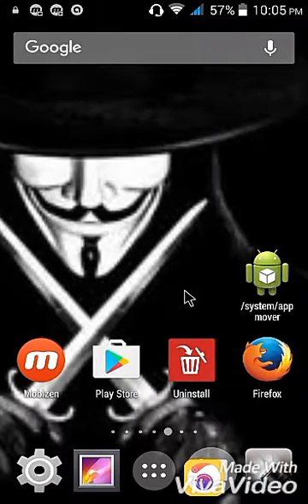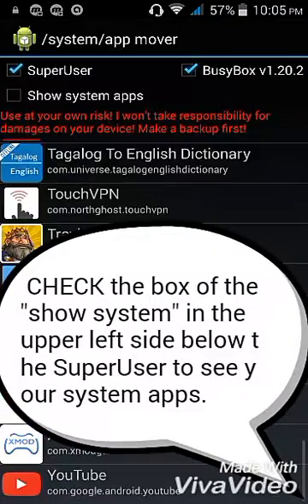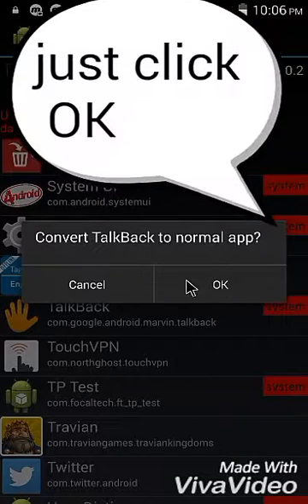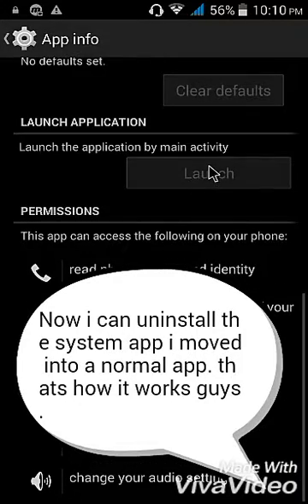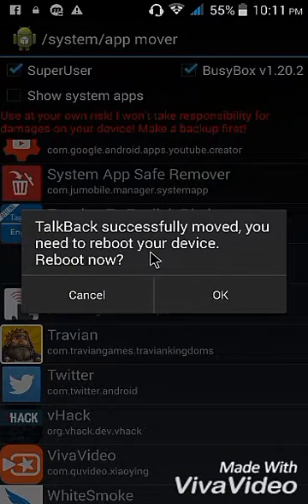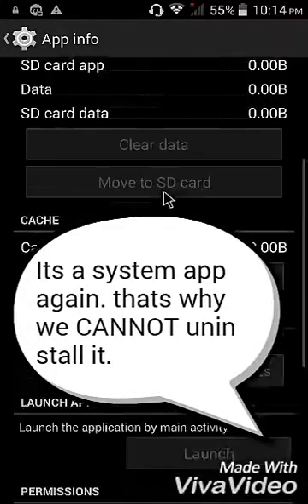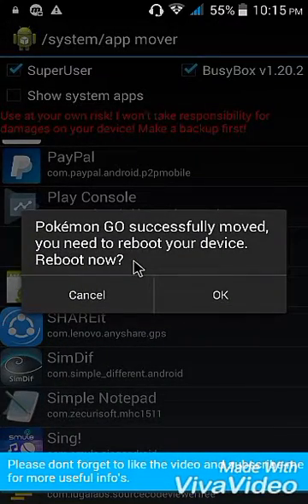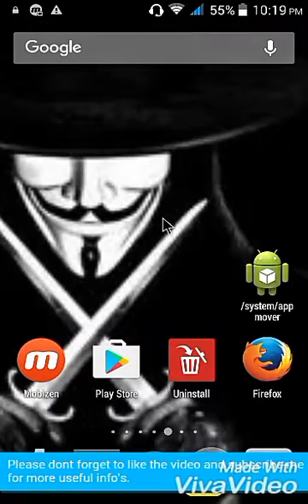How to remove system application or make downloaded app as a system app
NOTE: Before doing this, Please be aware that removing a system app could be a risky to your device, it could damage your device, misbehave, or worst. Before removing any system app, make sure that the apps is no use or its a virus before removing it. Or much better to save backup your files. In case you accidentally remove an important files and damaged your device, i dont have any responsibility on that.

NOTE: your device must be ROOTED in order to work this out in your device. (For more info. About rooting your device.

REQUIREMENTS
**Root required.
**Internet or wifi required.
**Need to install the system app mover in google play store.
**No payment required. Any payment you will do is out of my business.

I certify that every applications i used to make this video is a free apps that can be use freely and can install in google play store or can be download free in internet for your personal purposes and everything in this video is edited and made by me only. Thank you.